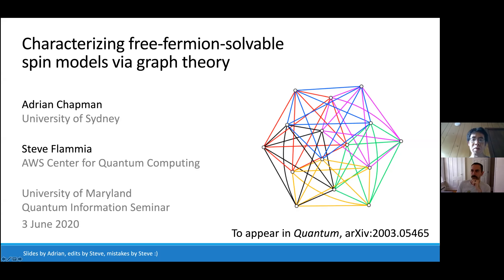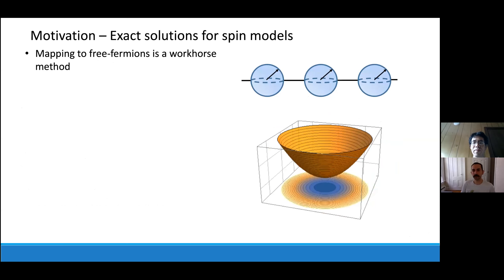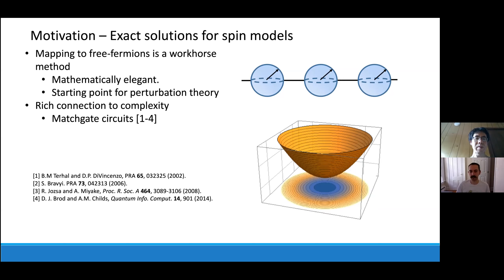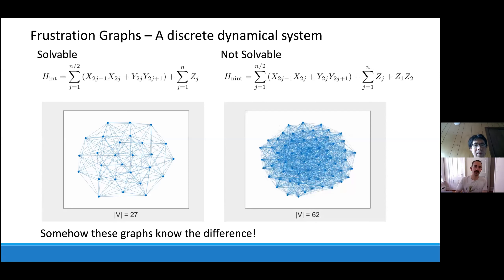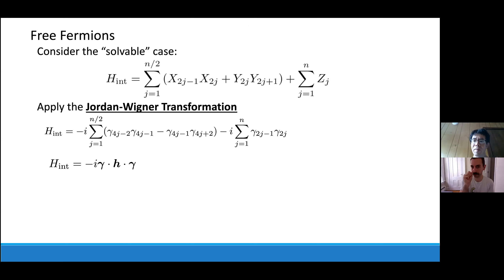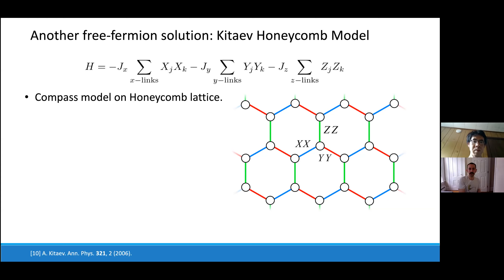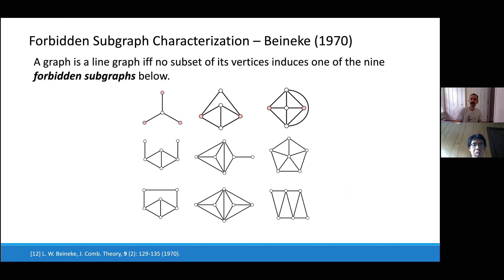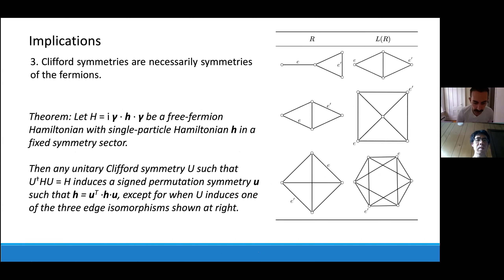Steve Flammia: Characterization of Solvable Spin Models via Graph Invariants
Exactly solvable models are essential in physics. For many-body spin-1/2 systems, an important class of such models consists of those that can be mapped to free fermions hopping on a graph. We provide a complete characterization of models which can be solved this way. Specifically, we reduce the problem of recognizing such spin models to the graph-theoretic problem of recognizing line graphs, which has been solved optimally.

A corollary of our result is a complete set of constant-sized commutation structures that constitute the obstructions to a free-fermion solution. We find that symmetries are tightly constrained in these models. Pauli symmetries correspond to either: (i) cycles on the fermion hopping graph, (ii) the fermion parity operator, or (iii) logically encoded qubits. Clifford symmetries within one of these symmetry sectors, with three exceptions, must be symmetries of the free-fermion model itself. We demonstrate how several exact free-fermion solutions from the literature fit into our formalism and give an explicit example of a new model previously unknown to be solvable by free fermions.